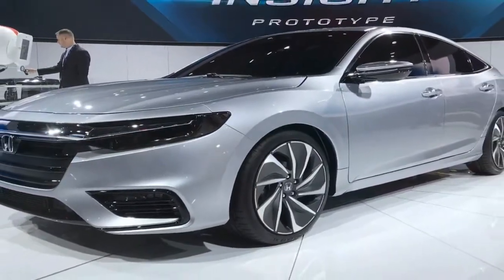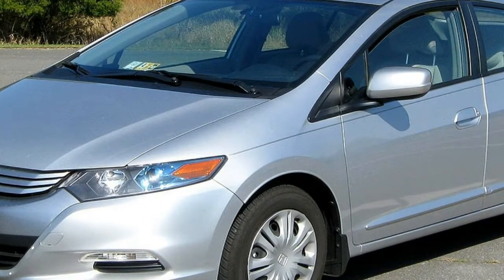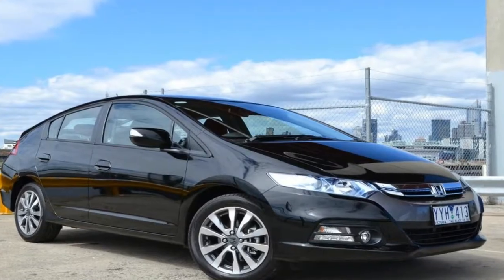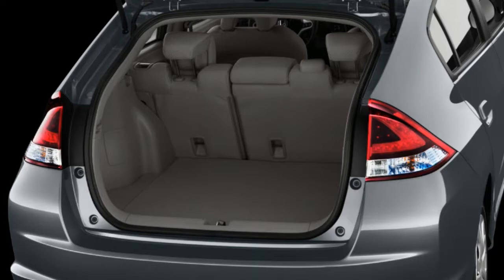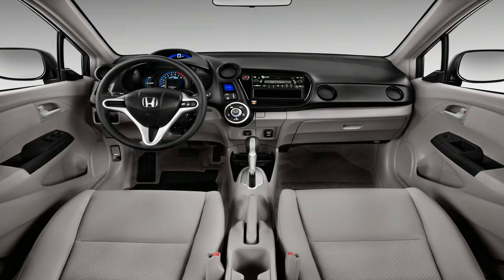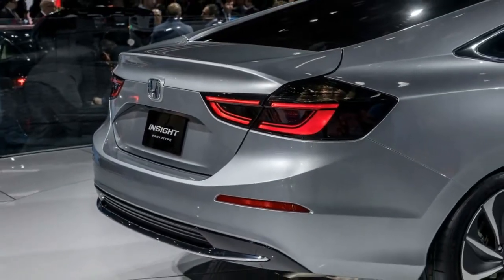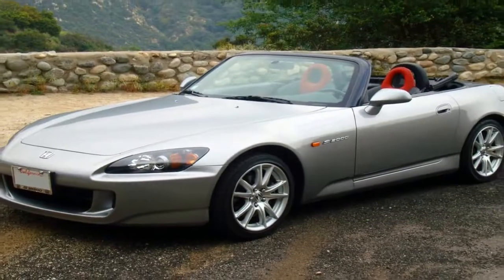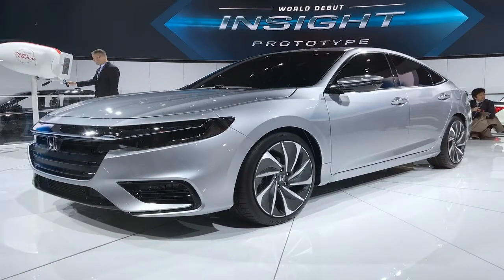HOT NEWS !!! 2019 Honda Insight Review Interior Price & Spec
HOT NEWS !!!  2019 Honda Insight Review   Interior Price & Spec - Introduced in late 1999, the Honda Insight was the first production car to feature the company’s then-new Integrated Motor Assist system. It was also the first hybrid launched in North America, arriving in showrooms seven months before the Toyota Prius. Production ended in 2006, after only 17,020 units built, with plans to roll out a replacement in 2009. The second-gen model arrived on time, but this time as a five-door hatchback. The Insight was discontinued for the second time in 2014, mostly due to slow sales. Come 2018 and Honda is set to revive the nameplate with a modern design and a new drivetrain. A pre-production prototype was unveiled at the 2018 Detroit Auto Show, with the production model likely to follow by the end of the year.

"The Honda Insight is anticipated to receive fuel economy ratings competitive with the best hybrids in the segment, with styling that will have universal appeal inside and out and best-in-class passenger volume," said Henio Arcangeli Jr., senior vice resident of American Honda. The redesigned Insight will join four other electrified Hondas, including the Clarity Plug-in Hybrid, Electric, and Fuel Cell, and the Fit EV. Most specs are still being kept under wraps, but Honda did unveil a few details about the car’s design and technology. Let’s find out more about it in the review below and don’t forget to come back for updates, as Honda will probably release more data by the end of the year.

██████ GET DAILY UPDATES! NOW! ██████